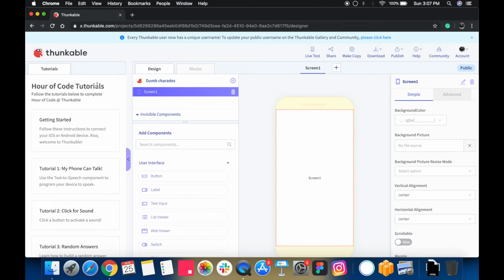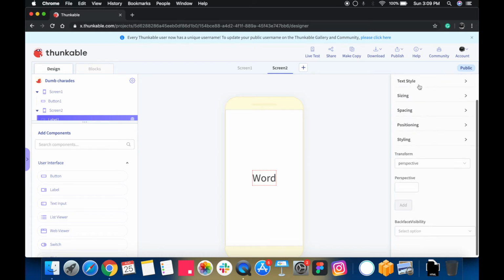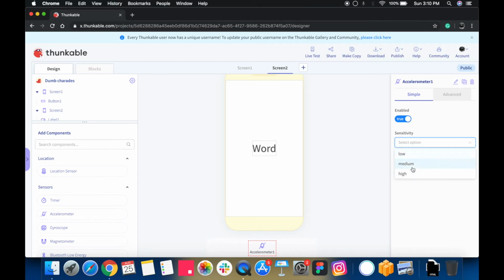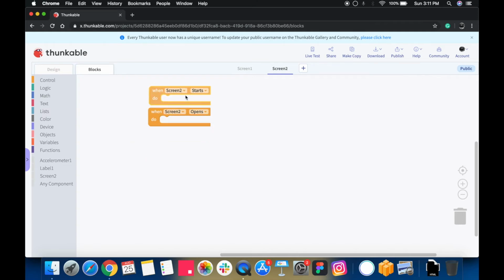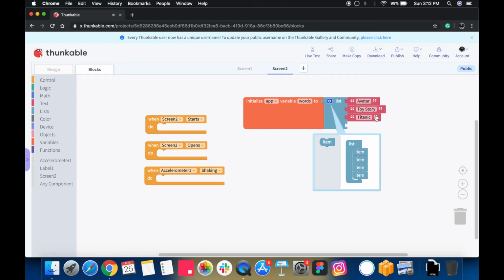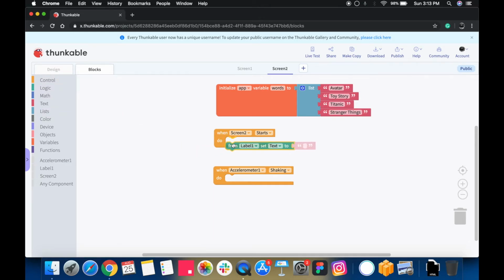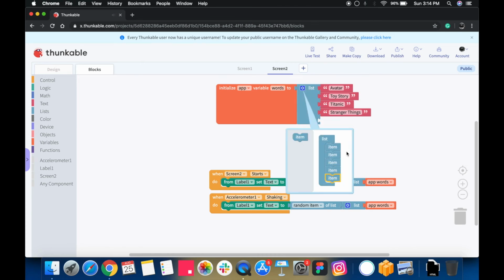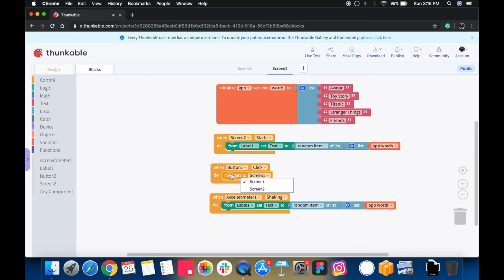Create a Dumb charades app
In this Hack project, we'll design and develop a fun, social game that will generate a movie name, one person will face the phone towards his/her friend while this person acts the word, the person who sees this act is supposed to guess the movie.